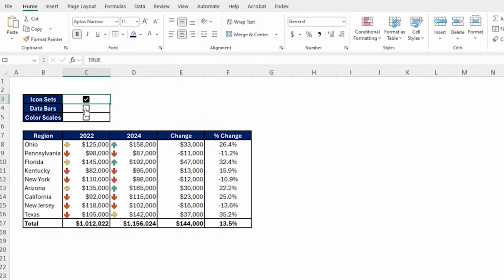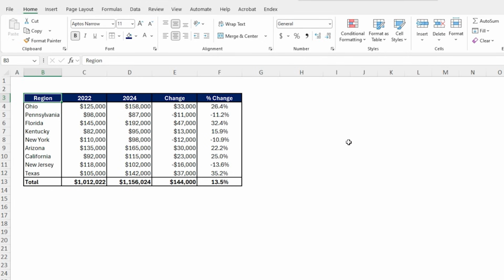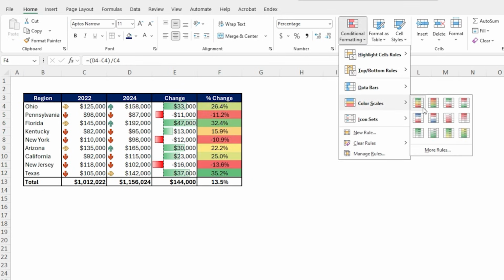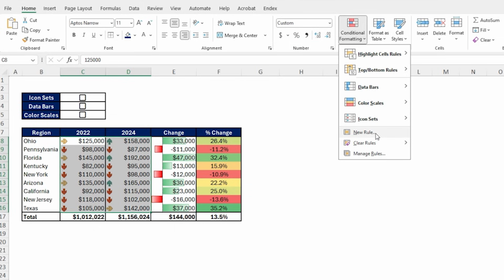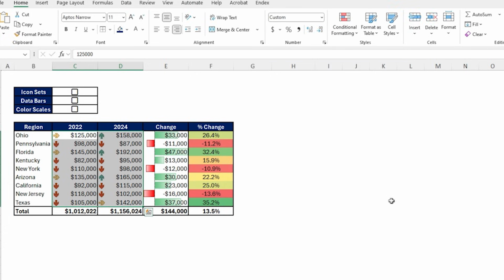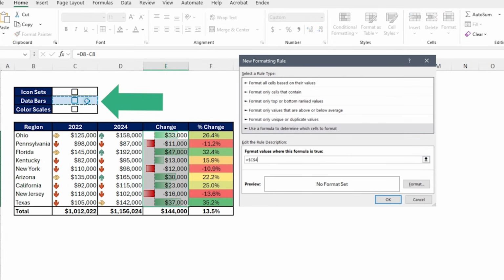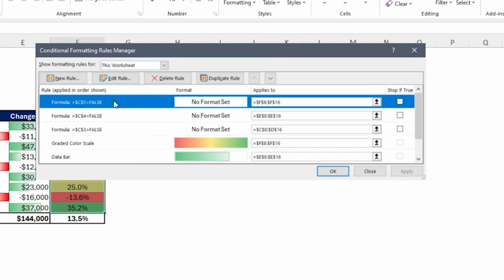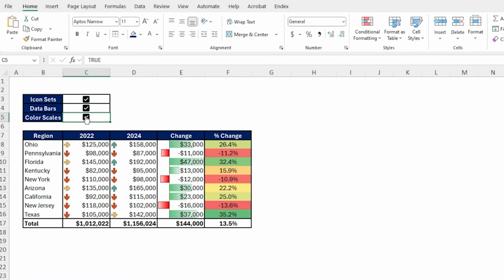This Formatting Excel Checkbox Hack Makes You Look Like a Spreadsheet Genius! 🔥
This amazing Excel trick will let you toggle conditional formatting on and off with a single click! In this video, I'll show you how to create interactive formatting toggles using Excel's new checkboxes - no more manually removing and reapplying formatting when you need different views of your data!

✅ How to add conditional formatting to your data tables (icon sets, data bars, color scales)
☑️ How to insert and set up Excel checkboxes as formatting toggles
🔧 How to create conditional formatting rules using formulas with checkbox values
⚙️ How to use the "Stop If True" feature to control formatting priority
🎨 How to make formatting appear and disappear instantly with checkbox clicks
📊 How to create an interactive dashboard that impresses your boss
⚡ Why this simple trick makes your spreadsheets more professional and user-friendly

🕰️ TIMESTAMPS
0:00 | 🎬 Introduction
0:36 | 🎨 Add conditional formatting to your data table
1:04 | ☑️ Insert checkboxes for each format type
1:21 | 🔧 Create conditional formatting rules with formulas
2:26 | ⚙️ Set up "Stop If True" in Manage Rules
2:58 | 💻 Test the formatting toggles
3:08 | ✅ Wrap-up

Whether you're presenting data in meetings, creating executive dashboards, or just want more control over how your spreadsheets look, these formatting toggles will make your data tables more interactive and professional. You officially have no more excuses for overwhelming stakeholders with too much formatting at once!